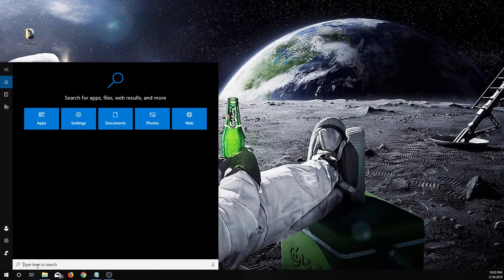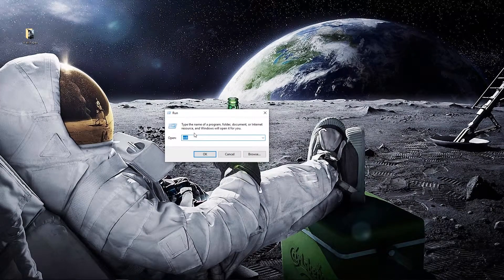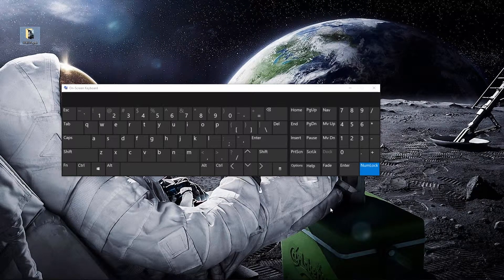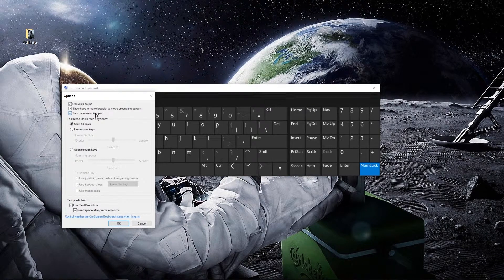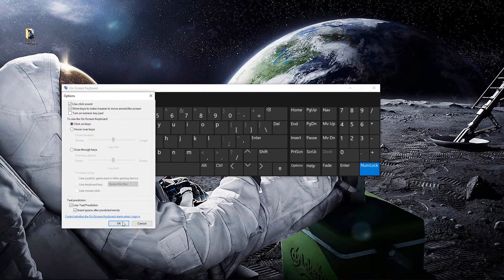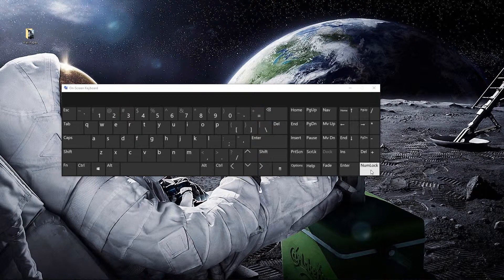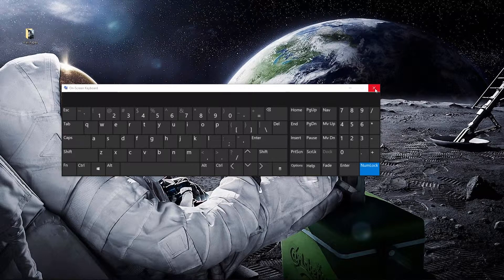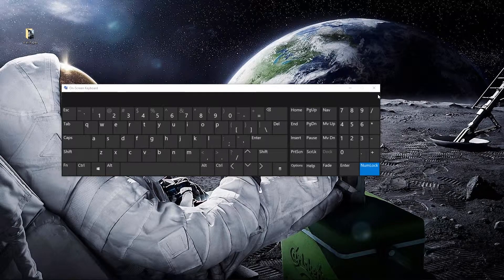Quick Fix for Number Pad Not Working On Keyboard for Windows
Quick Fix for Number Pad Not Working On Keyboard Windows